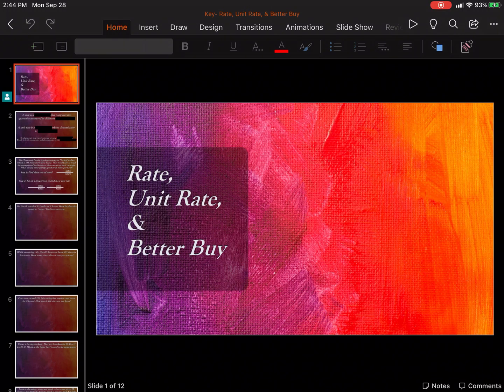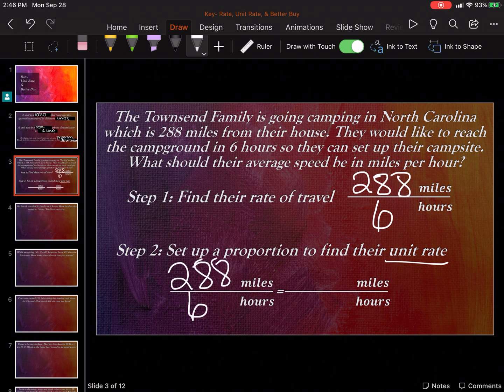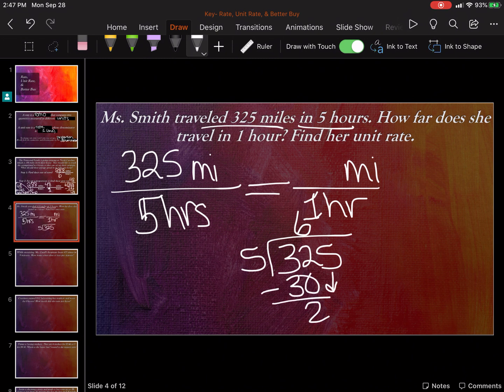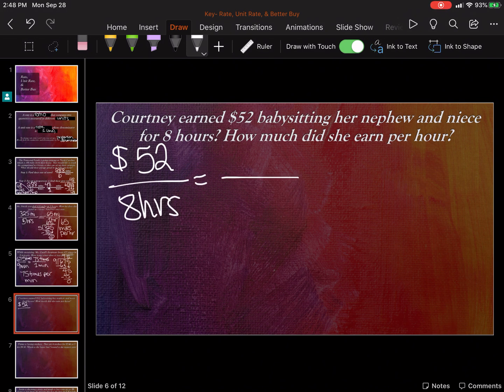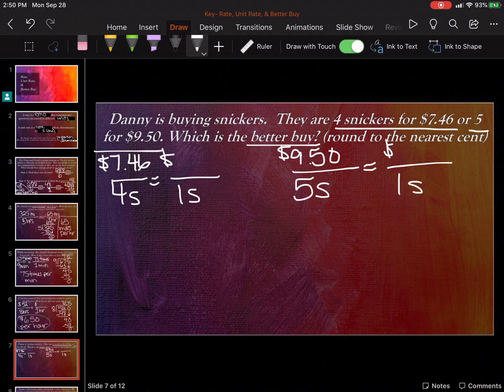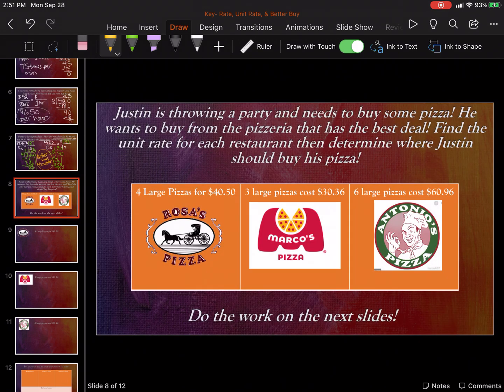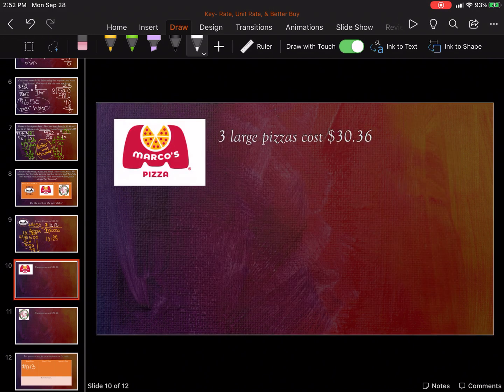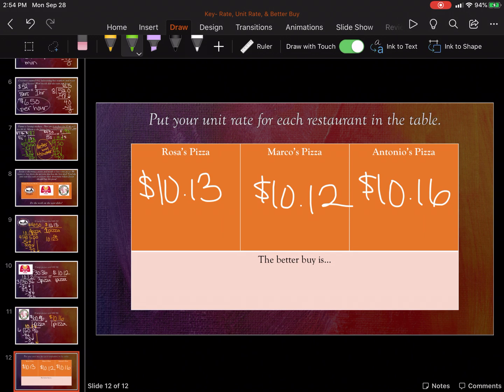Rates, Unit Rates, and Better Buy